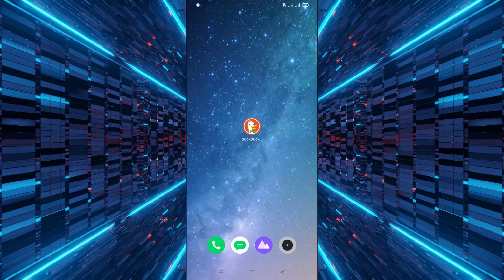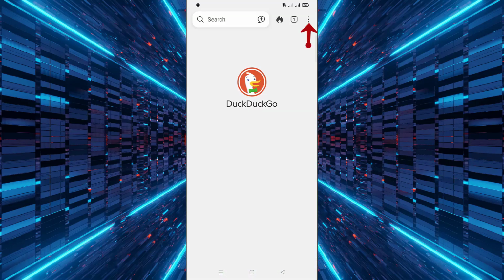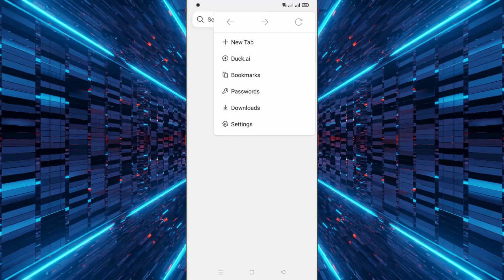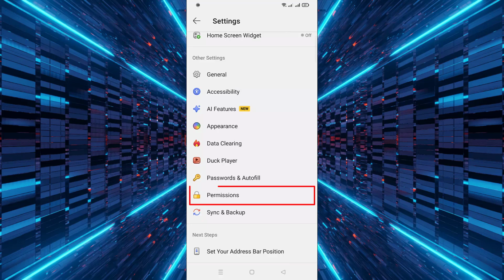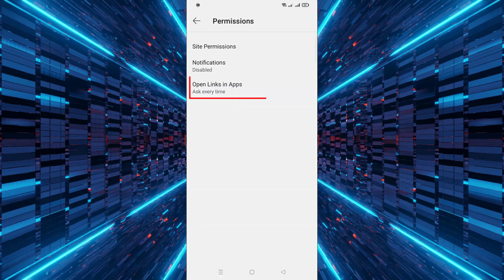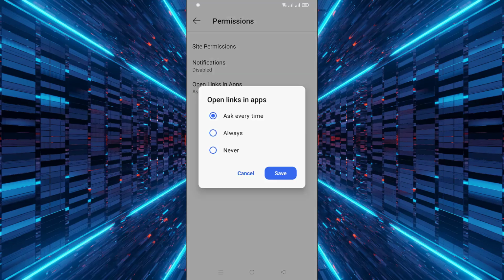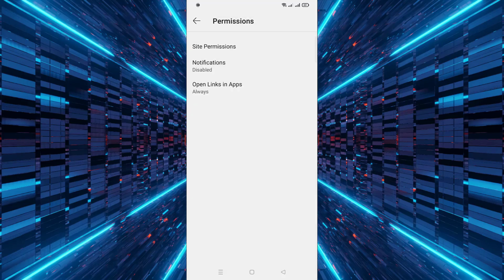How to Always Open Links in Apps on DuckDuckGo Mobile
This video explains how DuckDuckGo mobile browser can open links directly in apps, improving privacy, speed, and user experience on Android and iPhone. 🦆📱🔒

You will learn how app linking works in DuckDuckGo and why enabling open links in apps makes browsing smoother and more efficient. ⚙️🚀

DuckDuckGo browser settings allow better control over how links behave, helping users avoid unnecessary web pages when an app is installed. 🌐➡️📲

This feature is useful for social media apps, shopping apps, and other supported applications that integrate with DuckDuckGo. 🛍️📘📸

Using DuckDuckGo with proper link handling enhances mobile browsing while keeping strong privacy protection. 🛡️📱